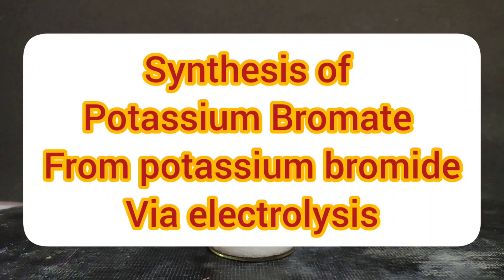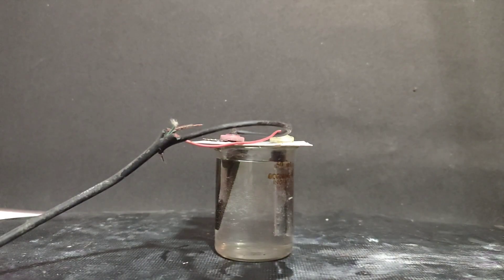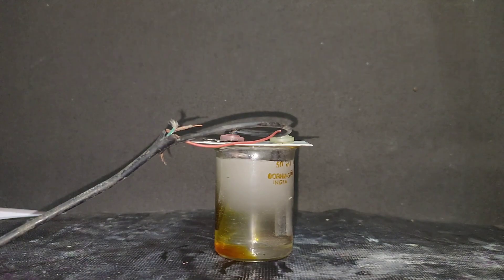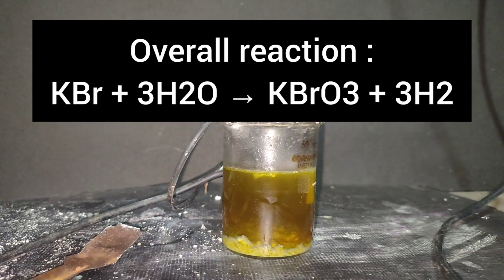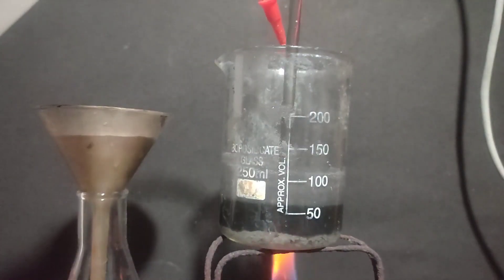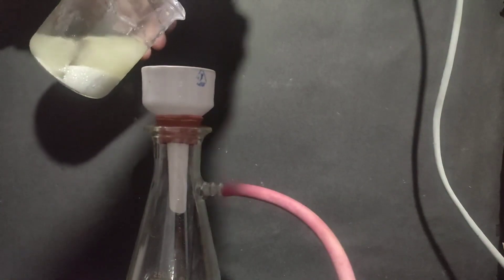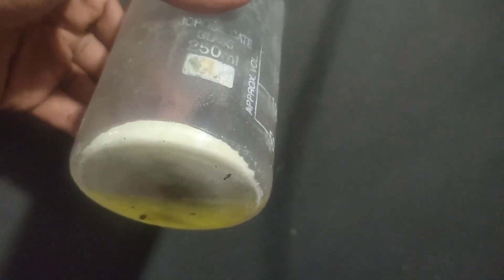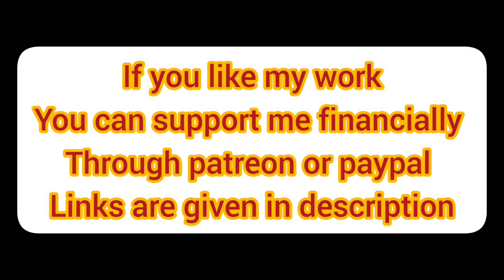How to make Potassium Bromate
this video demonstrates the synthesis of potassium bromate from potassium bromide via electrolysis method.